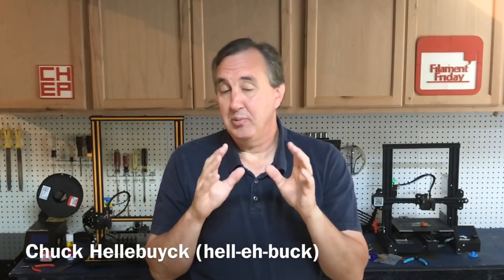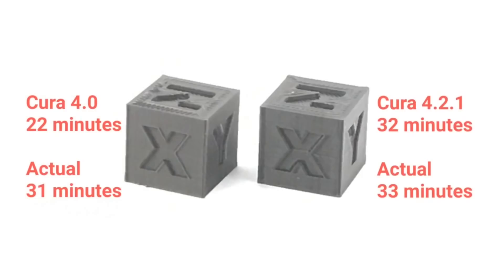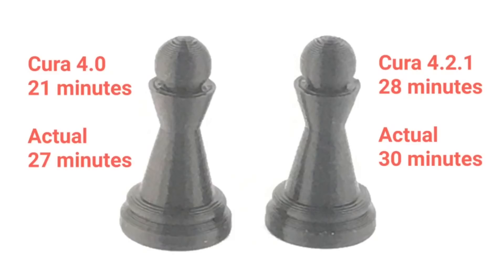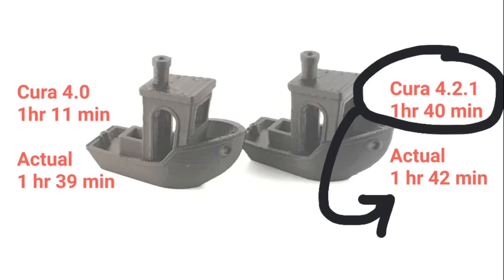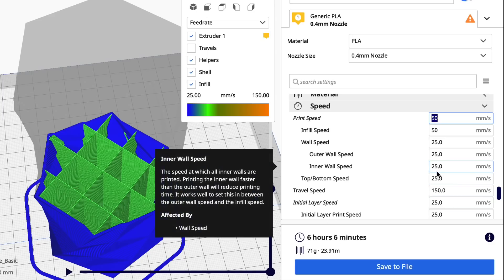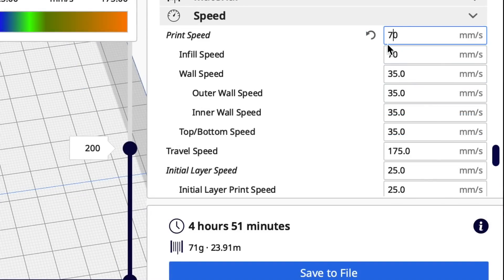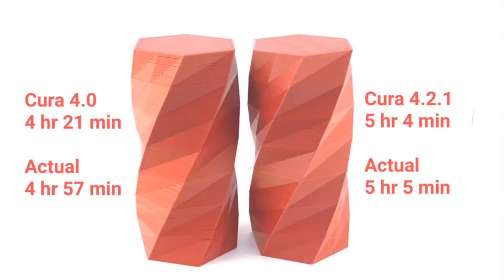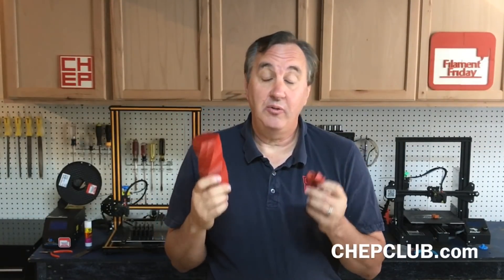Accurate Print Times with Cura Slicer 4.2.1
Are you frustrated with inaccurate print times from your slicer? Chuck compares times for several 3D Print designs to see if he is getting accurate print times with Cura Slicer 4.2.1 vs Cura Slicer 4.0.0. There is also a setting that is automatically changed in 4.2.1 that he shows you how to correct to reduce overall print time without sacrificing quality on this week's Filament Friday.

Filament Friday Sticker:
Send Self Addressed Stamped Envelope to:
Electronic Products

Chuck's Arduino Book: